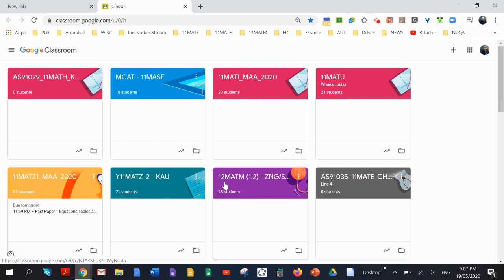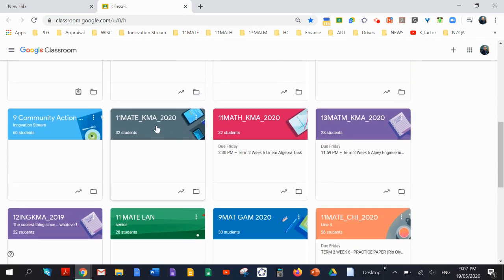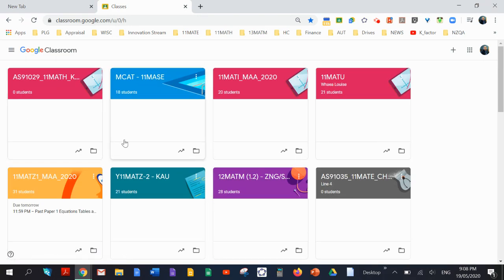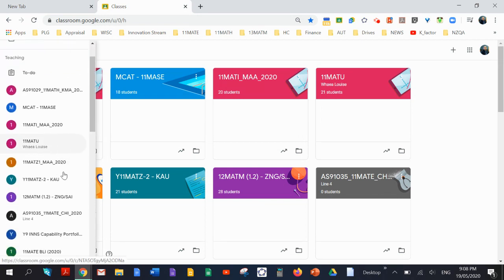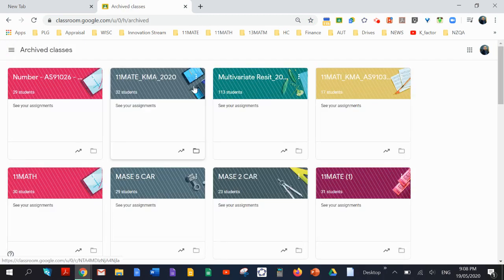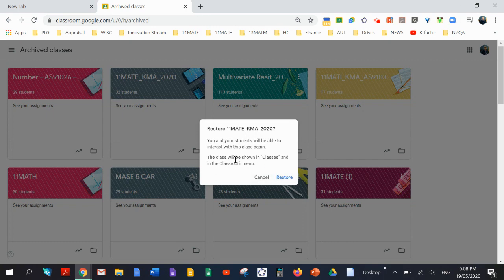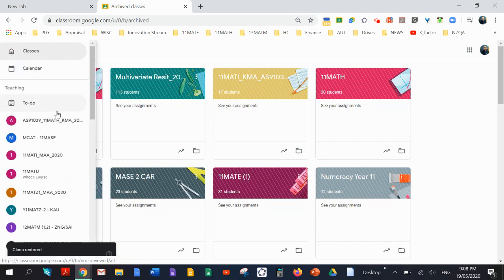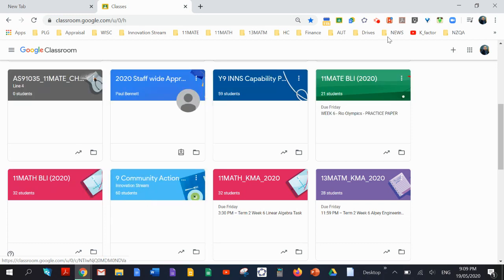Archiving and restoring google classroom pages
A short video on how to archive and restore google classroom pages for your class(es)